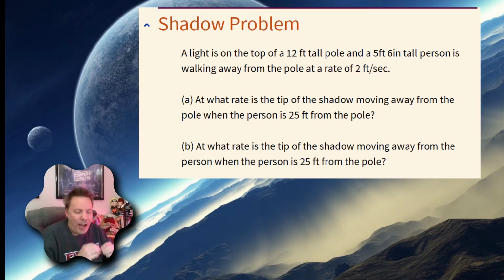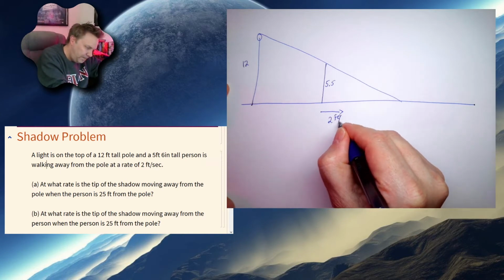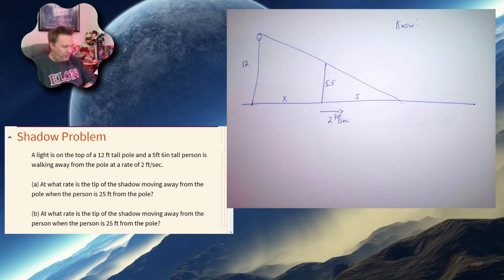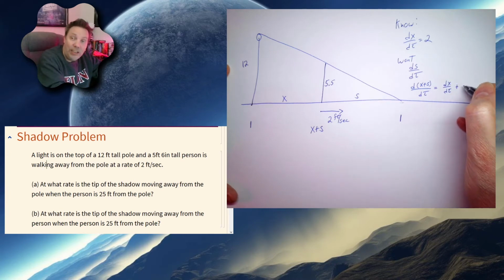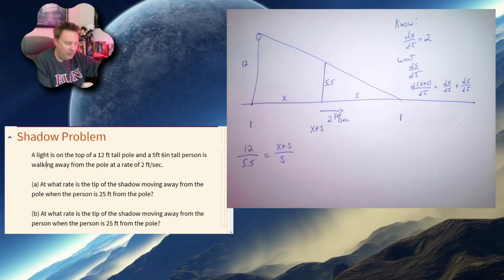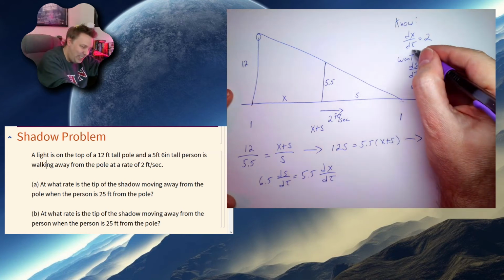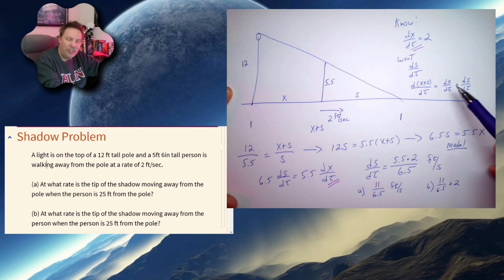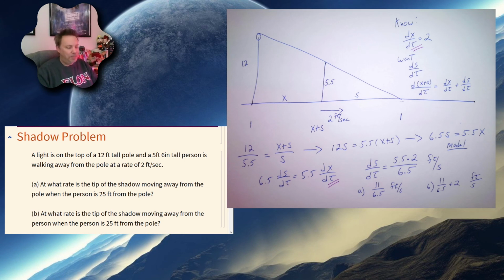Related Rates: Shadow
In this video, I determine the rate of length of a shadow and the rate of the tip of the shadow of the person walking away from a light post.

I accidentally switch parts a and b while speaking.

It should be:
Part a: d(x+s)/dt
Part b: ds/dt